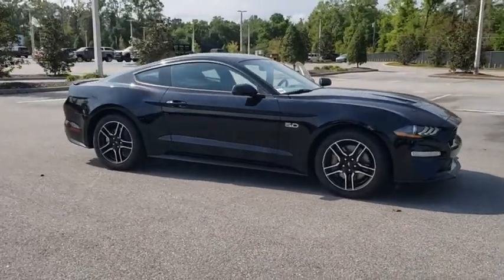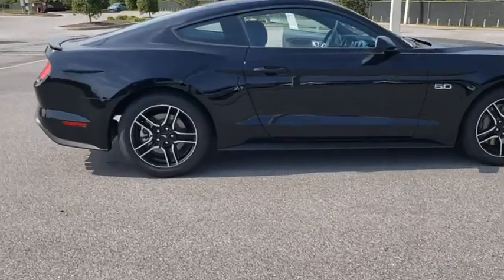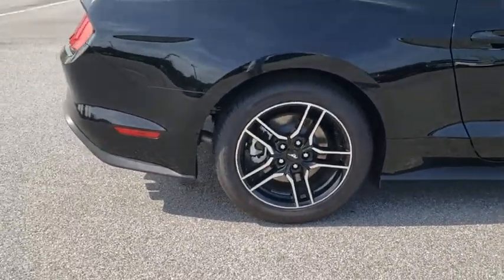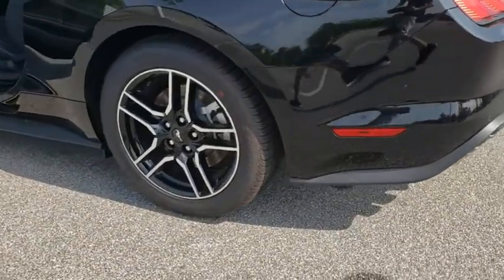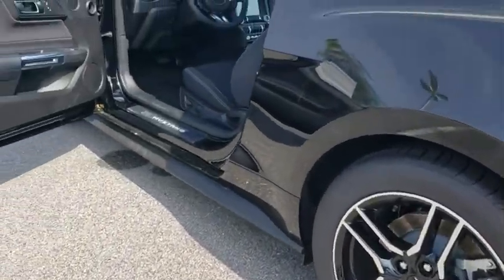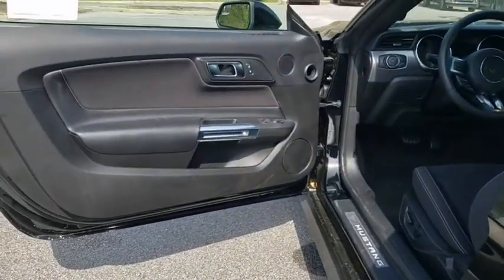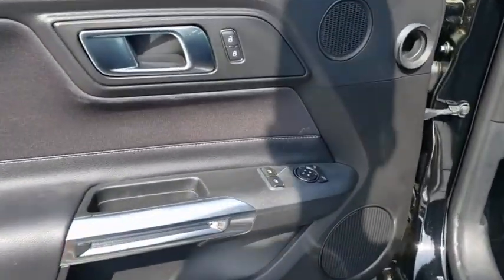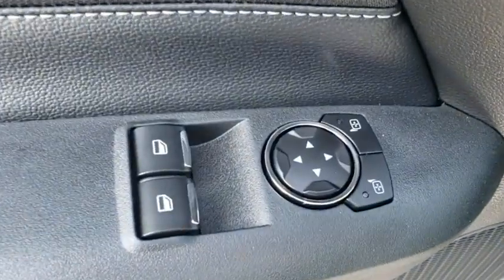2020 Ford Mustang The Villages, Leesburg, Belleview, Wildwood, Crystal River, FL 201784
Shadow Black New 2020 Ford Mustang available in The Villages, Florida at

Village Ford
11660 SE Highway 441

Shadow Black 2020 Ford Mustang GT RWD 10-Speed Automatic 5.0L V8 Ti-VCTRecent Arrival!